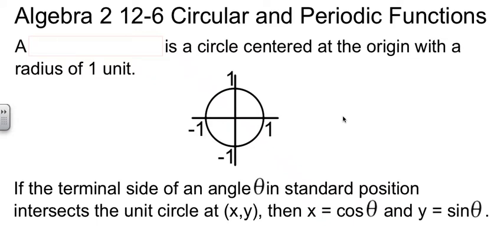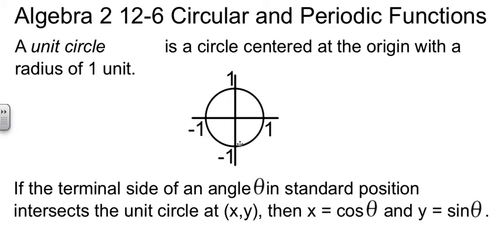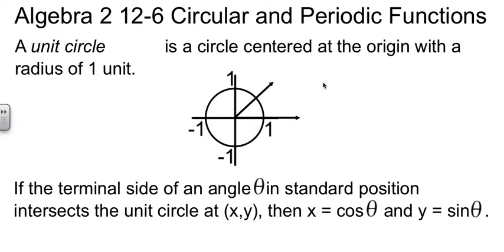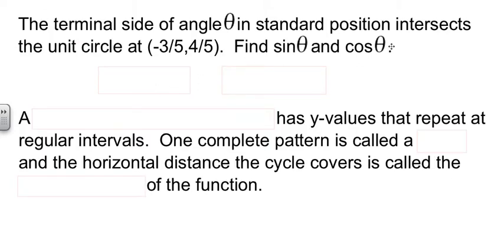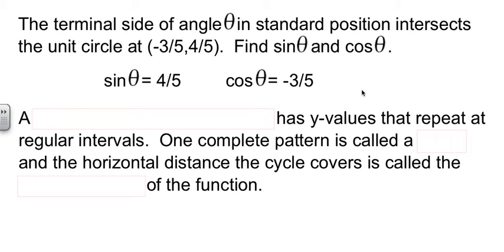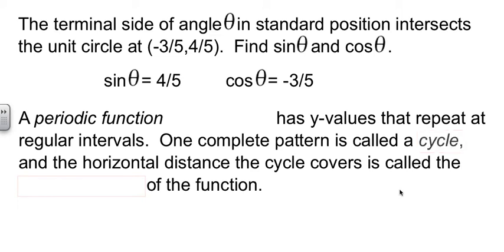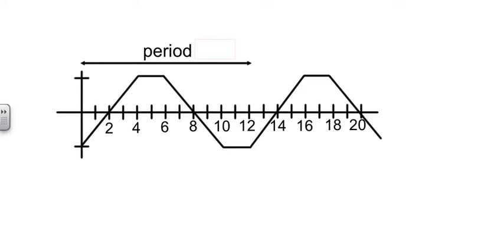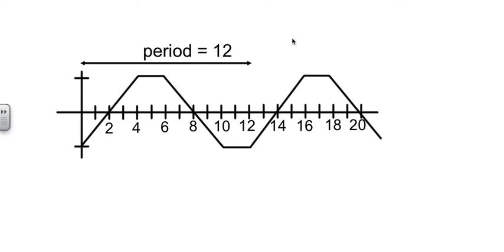Algebra 2 12-6 Circular and Periodic Functions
Circular and Periodic Functions